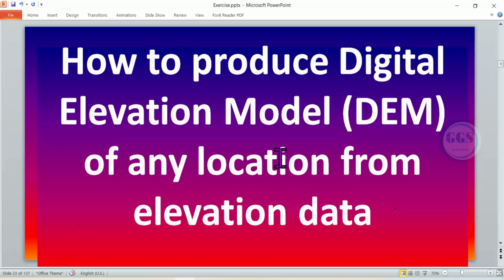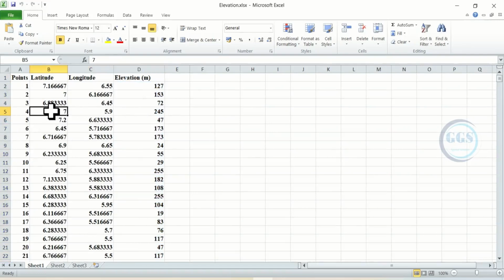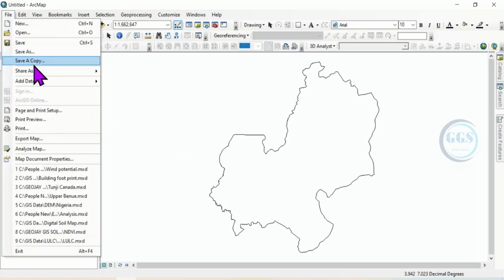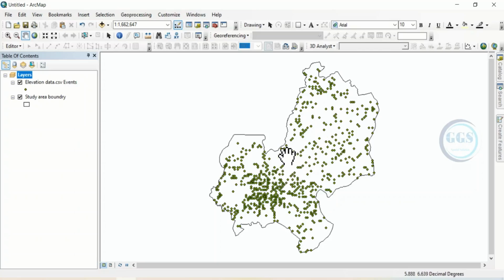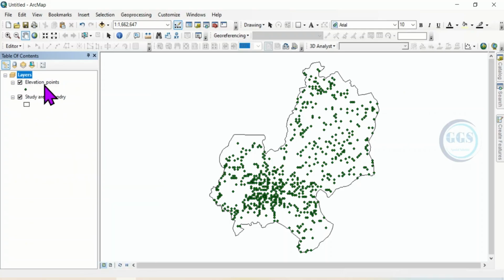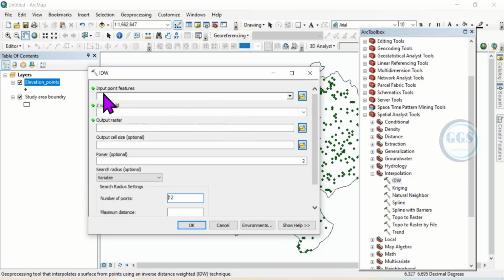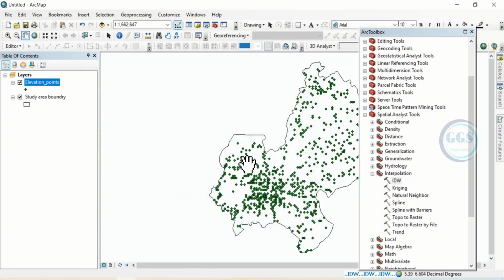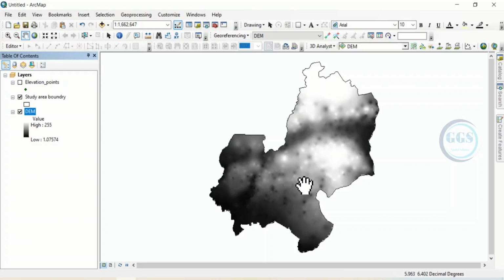How to produce Digital Elevation Model DEM of any location from Elevation Data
In this tutorial, we'll guide you through the process of producing a Digital Elevation Model (DEM) from elevation data for any location. You'll learn essential techniques and tools used in GIS to analyze and visualize terrain data effectively. We will cover data sources, how to preprocess elevation data, and methods for creating high-quality 3D models. This video is perfect for students, researchers, and GIS professionals looking to enhance their skills in terrain analysis.